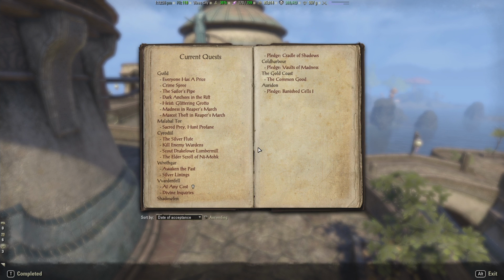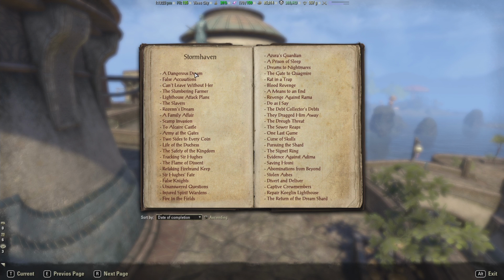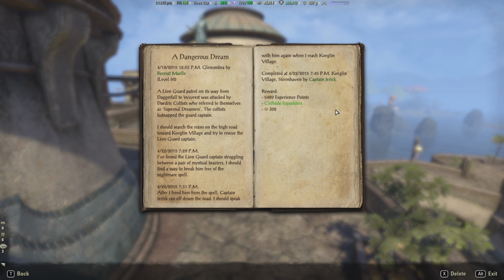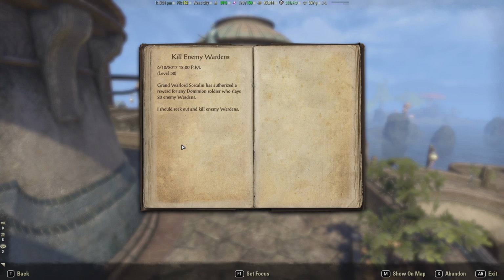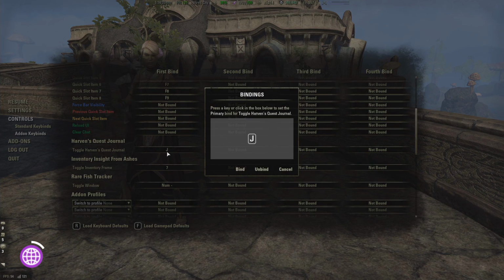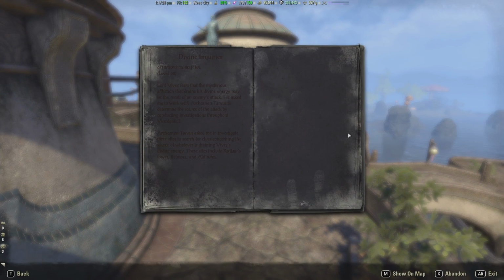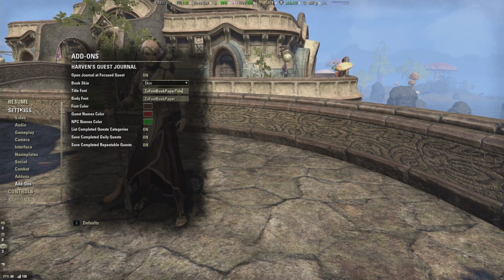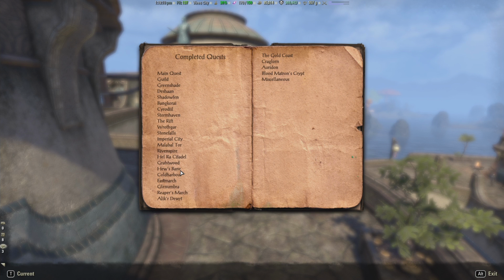Harven's Quest Journal | ESO Addon Spotlight | Elder Scrolls Online Best Addons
Today we are looking at an add-on that all the story lovers should enjoy! Harven's Quest Journal is a brand new quest journal that can be used along with the default one. Harven's quest journal will keep track of all the quests you have, plus the ones you have completed!

You can get details such as when you completed each step of the quest, and even pull up the rewards from past quests!

ESO Addon Spotlight is a biweekly series. Every other Sunday I'll be showing off an addon that I love to use! Come join me to see some of Elder Scrolls Online Best Addons!